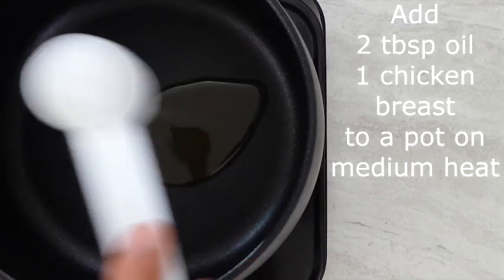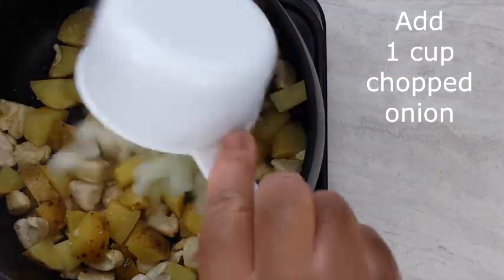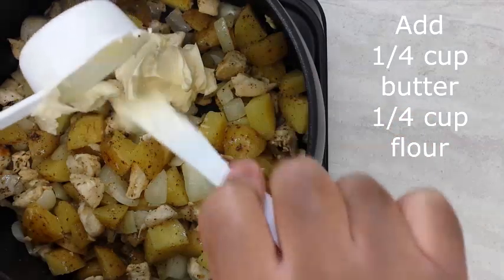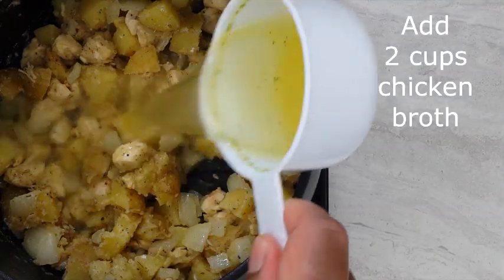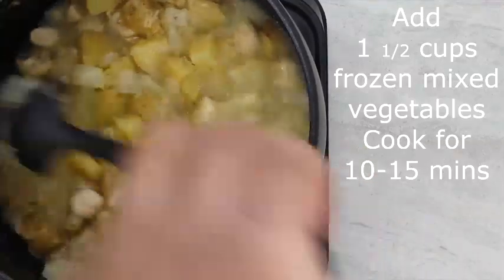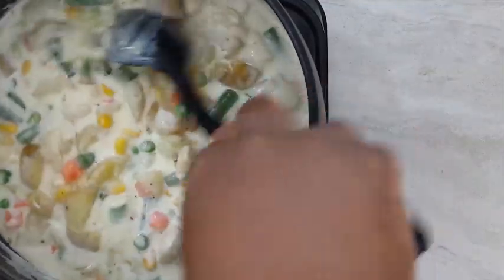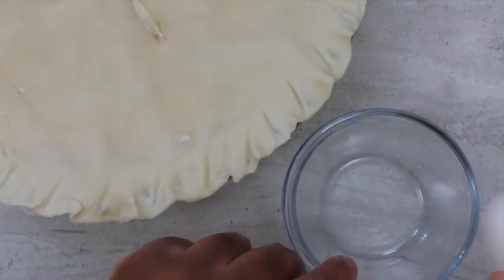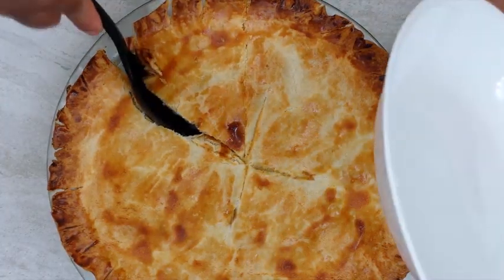Creamy Chicken Pot Pie | Comfort Food | What's for Dinner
I hope you all enjoy this Chicken Pot Pie recipe.

MUSIC